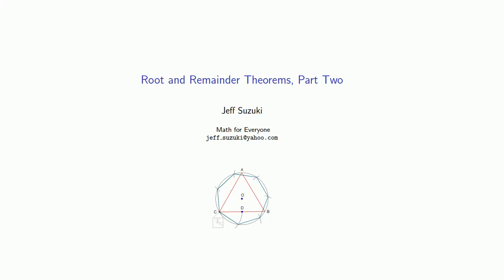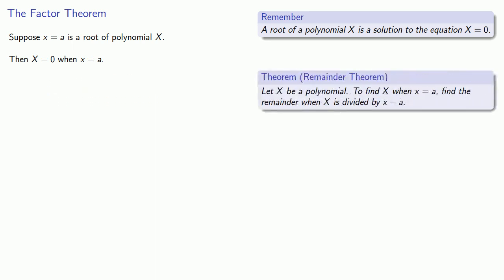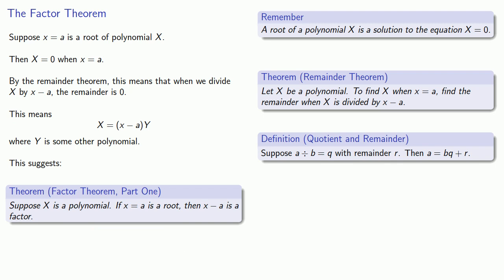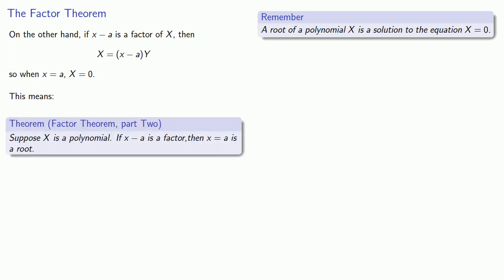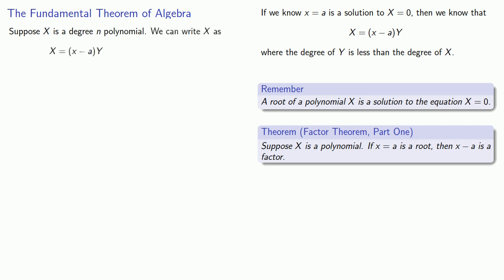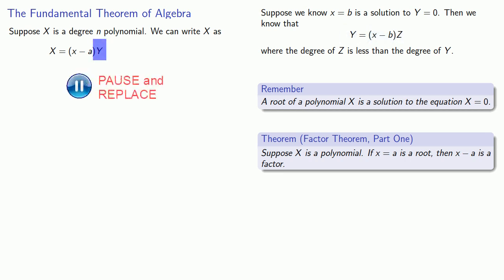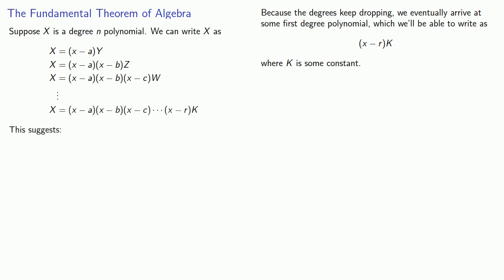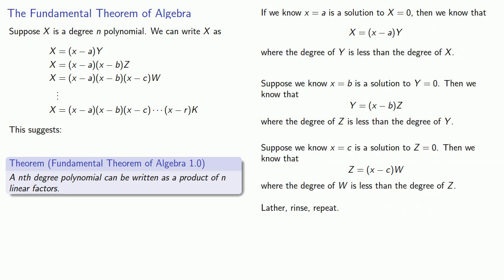Root and Remainder Theorem, Part Two